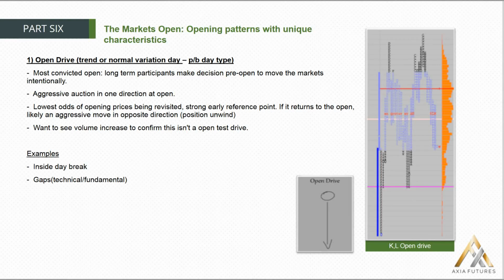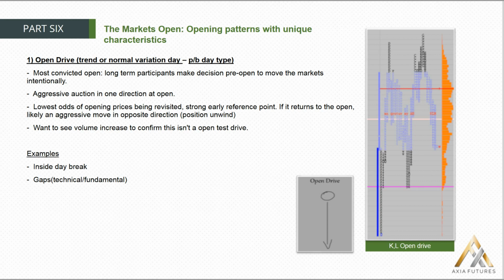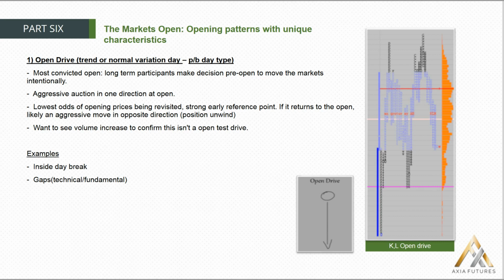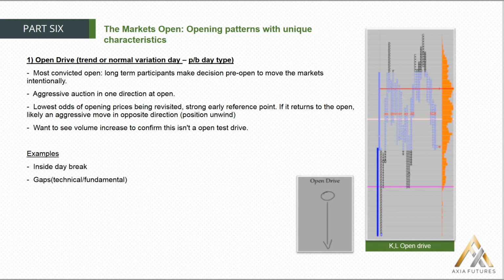MODULE 2 THE PROFICIENCY PART 6 18 The Market Open Opening Patterns with Unique Characteristics